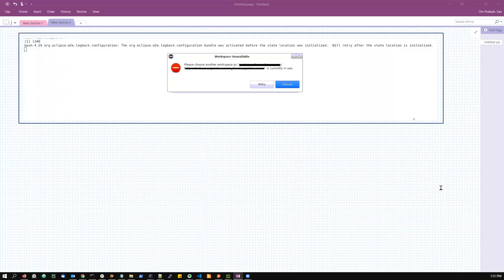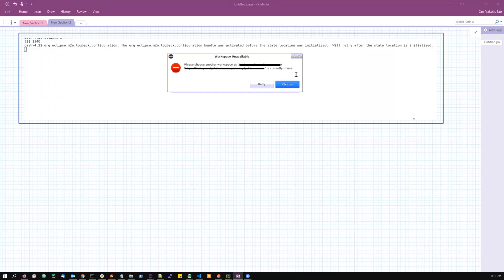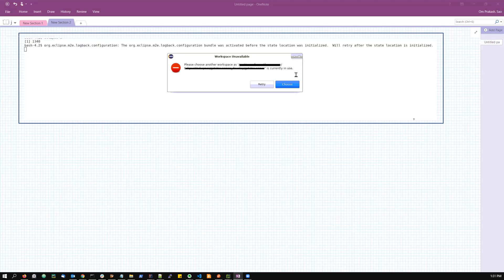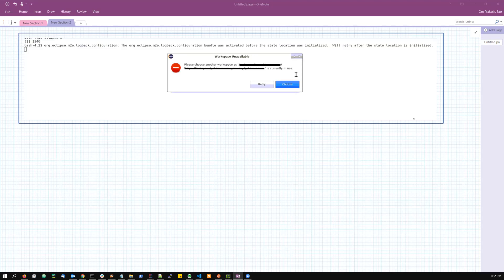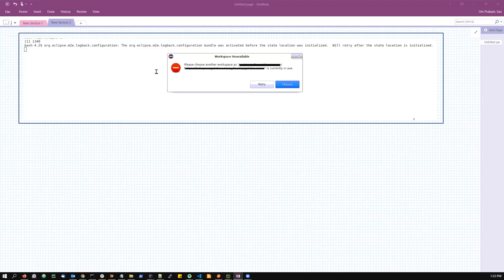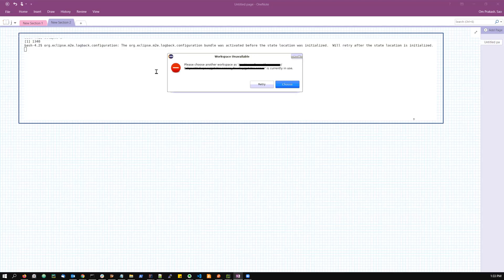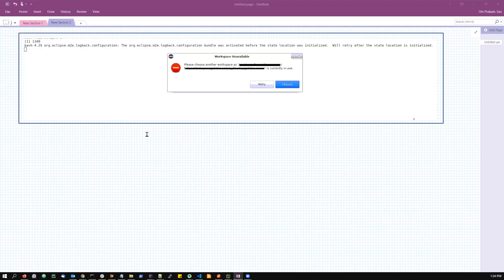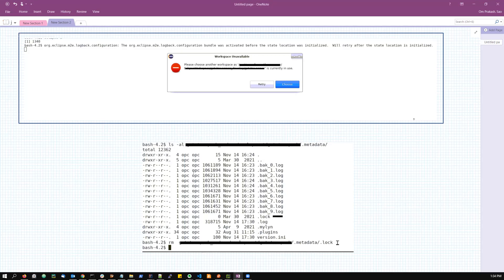Solved | Eclipse Error: Workspace Unavailable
Timestamp:
Problem/Error:  0:00
Rootcause of problem: 0:38
Solution: 3:15

"Could not launch the product because the associated workspace is currently in use by another Eclipse application." or “Workspace in use or cannot be created, chose a different one.”